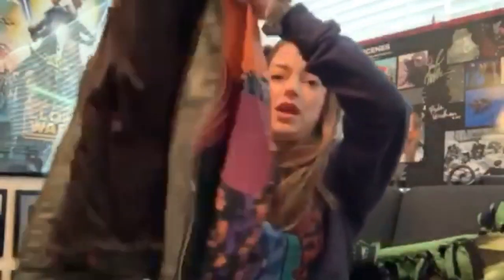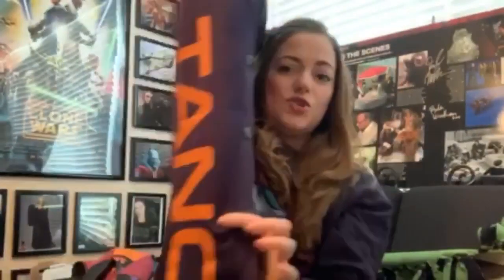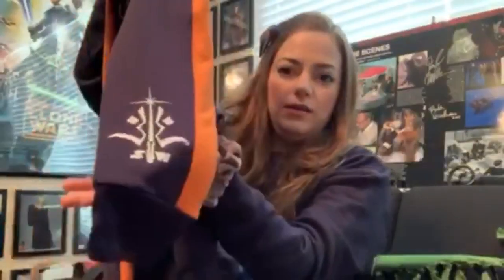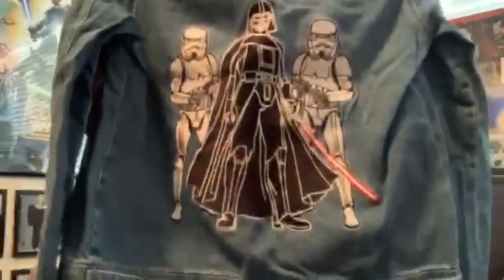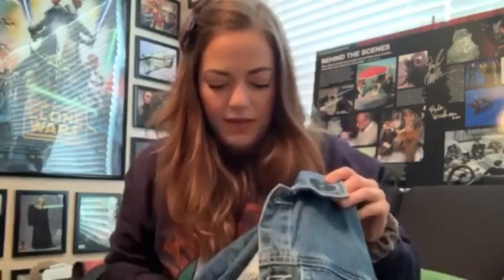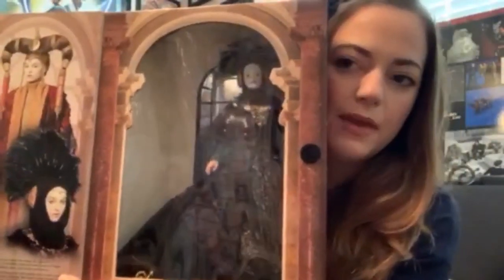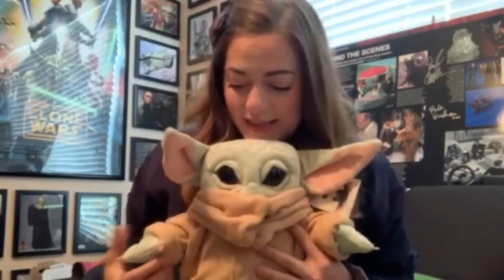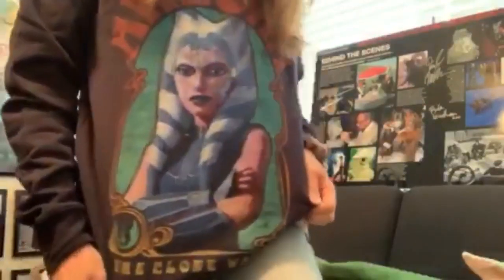How's Your Star Wars Episode 3 - Amanda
This time on How's Your Star Wars, Amanda shows off some of her favorite Star Wars items she received on her 30th birthday.